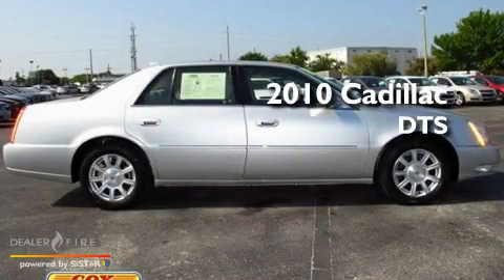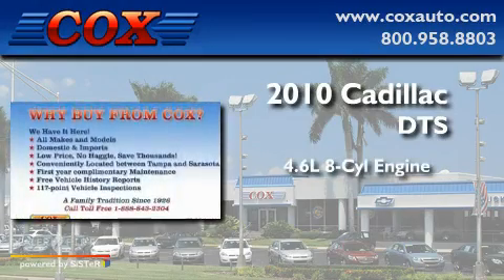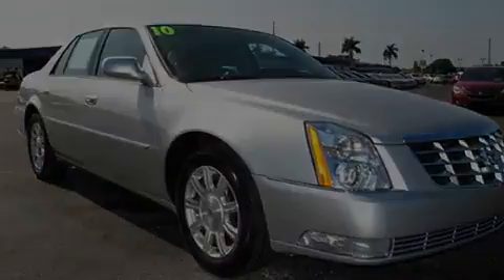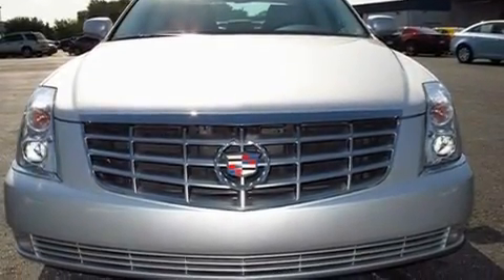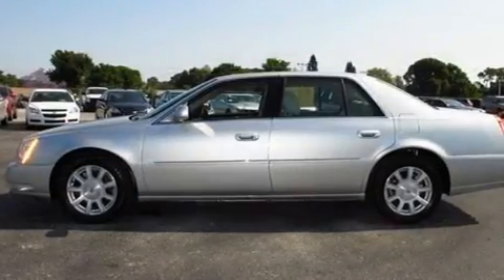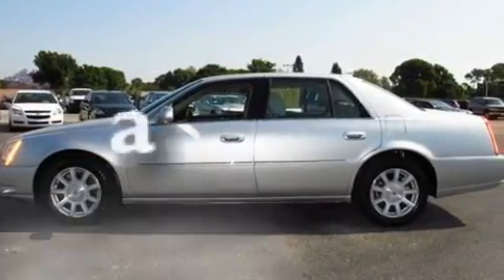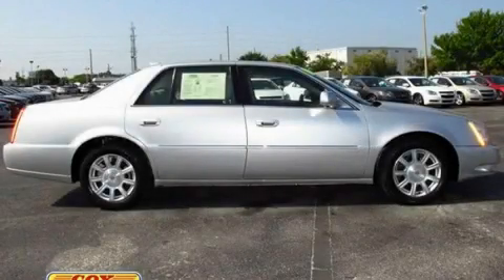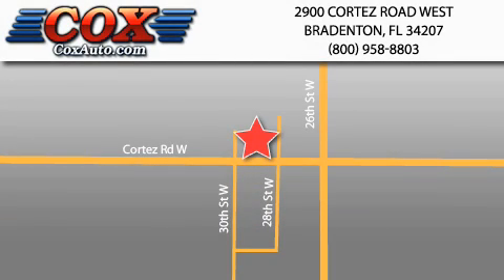2010 Cadillac DTS Sarasota FL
Year : 2010

 Make : Cadillac

 Model : DTS

 Engine : gas v8 4.6l/279

 Trans . : automatic

 Exterior : silver

 Miles : 18,892

 Interior : tan

 Cox Automotive

 2900 Cortez Road West

 2010 Cadillac DTS Bradenton FL